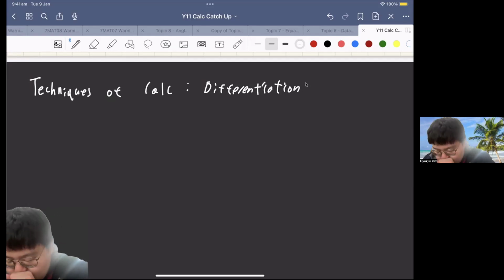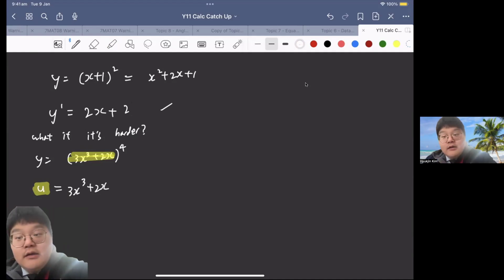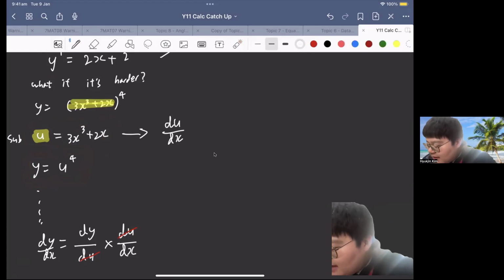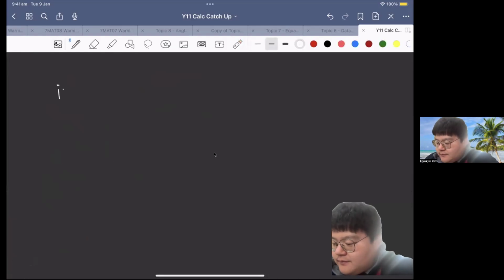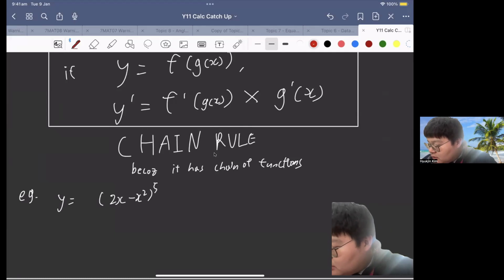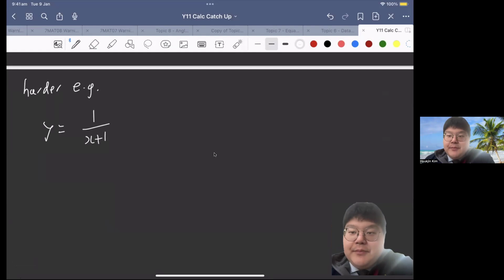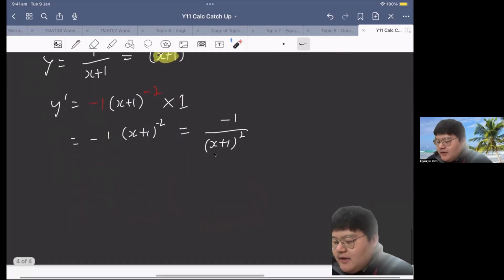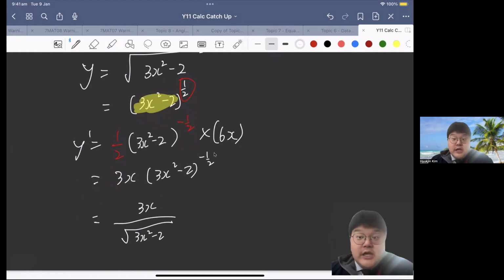Y11 ADV Chain rule Introduction & Examples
The first 4 minutes and 20 seconds is me explaining and deriving the chain rule, noting its use and all.
If you wish to go straight into its application and the rule itself, skip to after 4 minutes and 20 seconds!